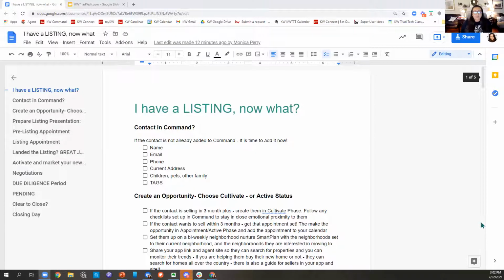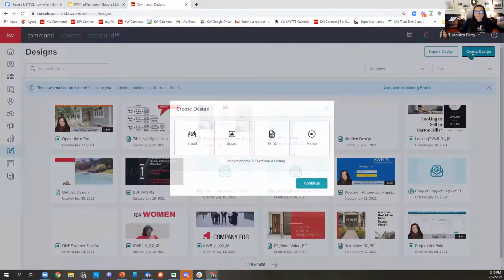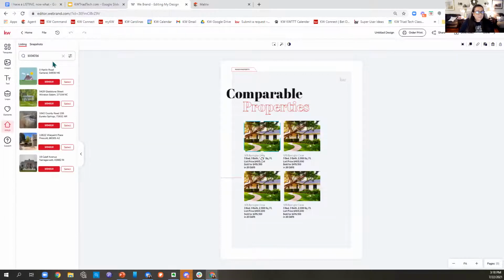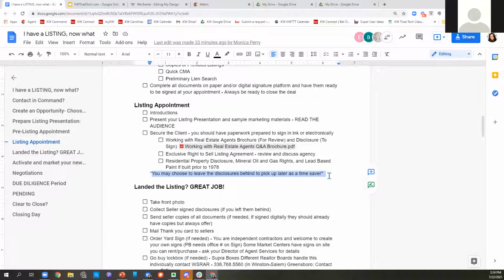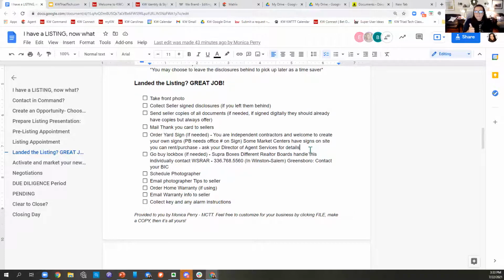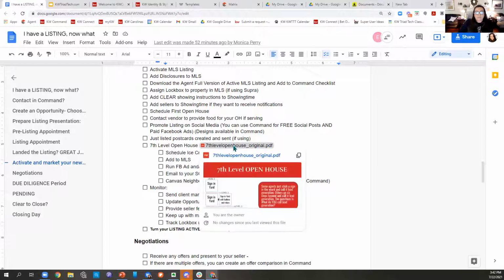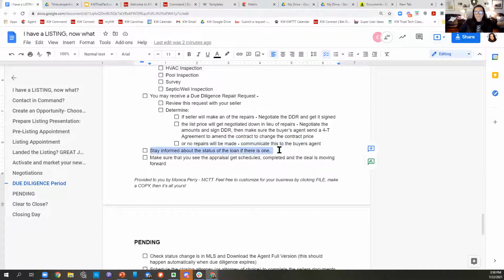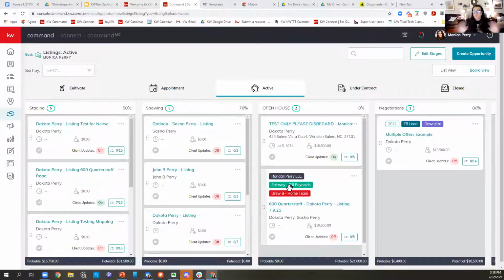I have a Listing Now What